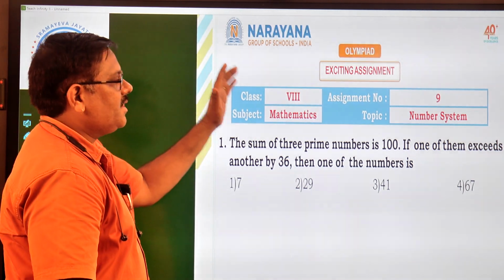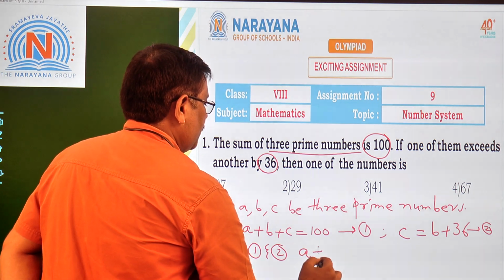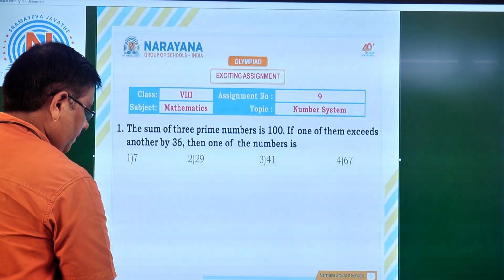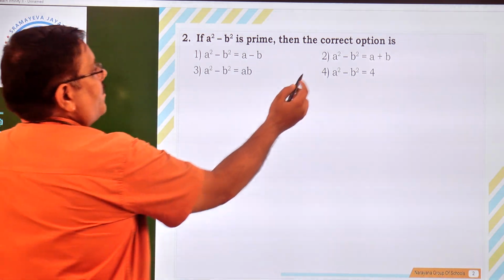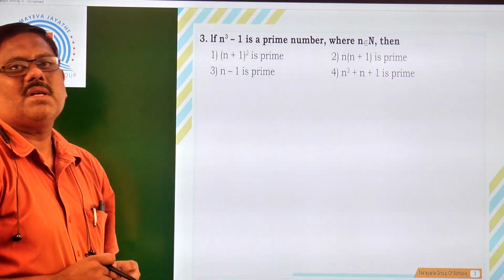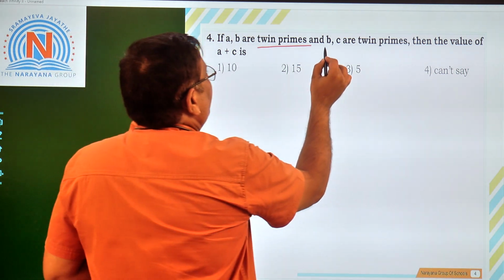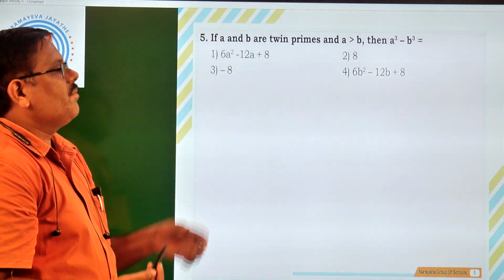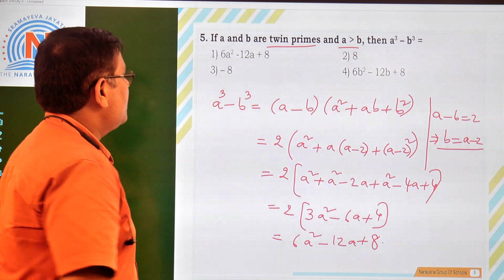CLASS 8 MATHS Number System 22 07 20